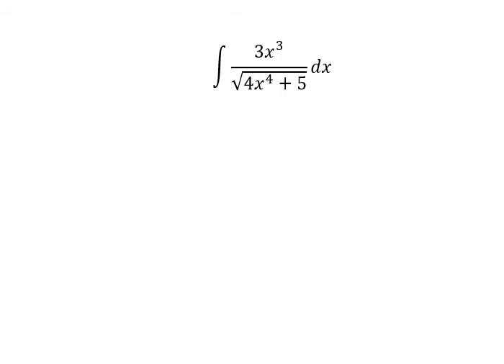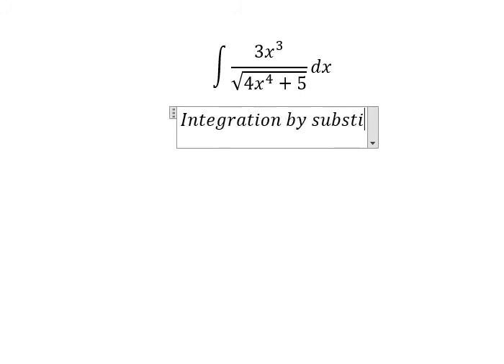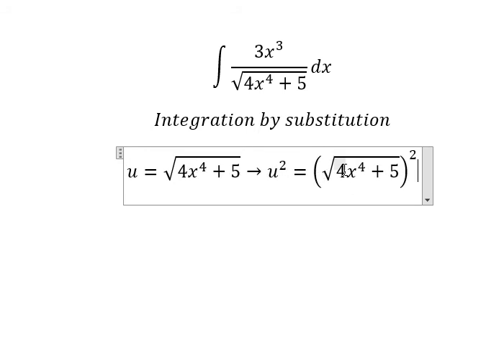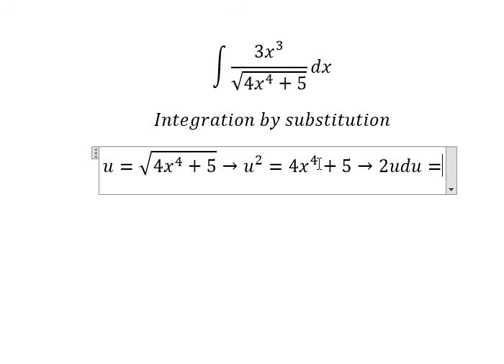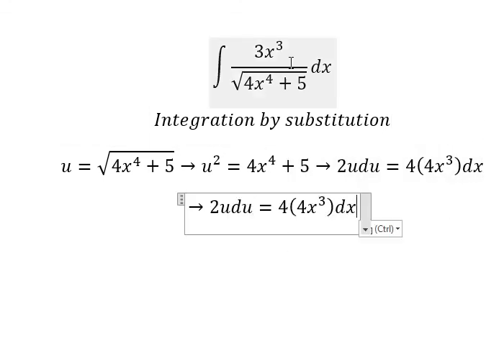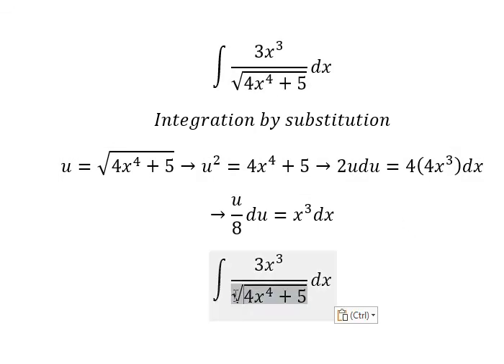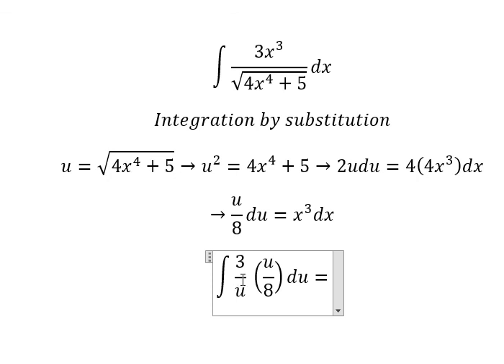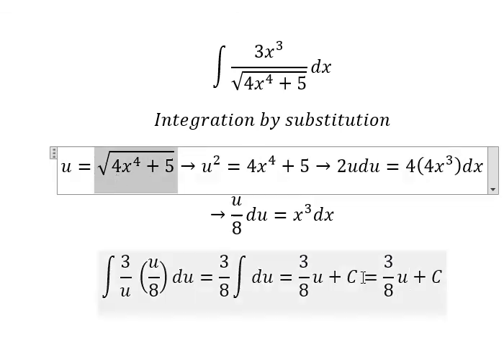Calculus Help: Integral ∫ (3x^3)/√(4x^4+5) dx - Integration by substitution - Techniques